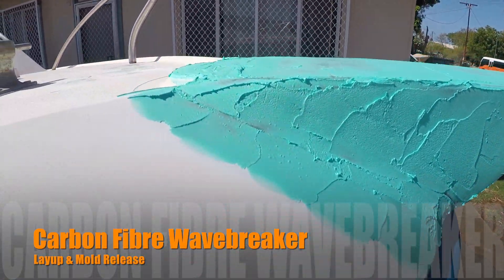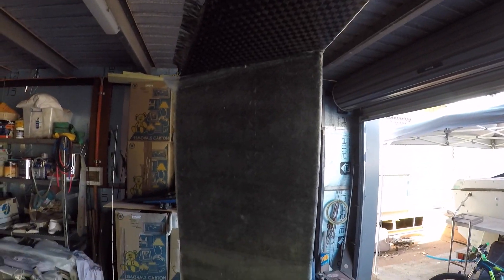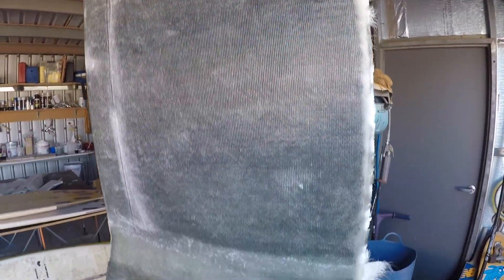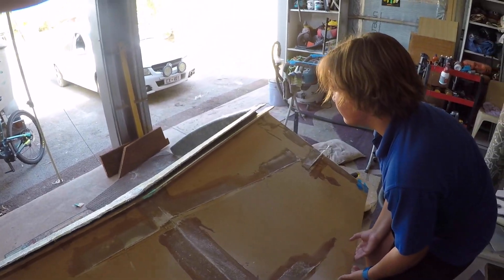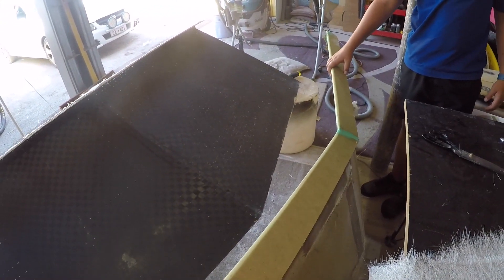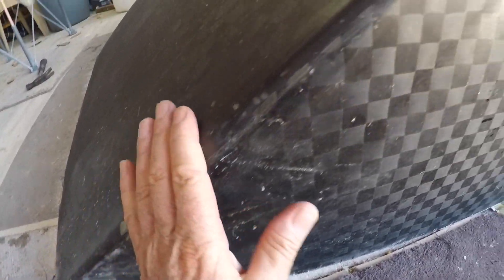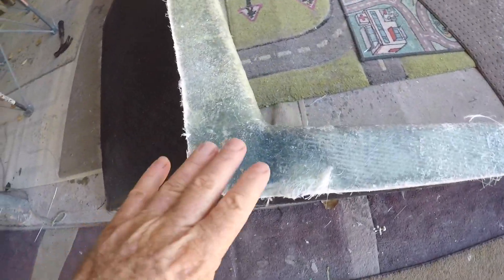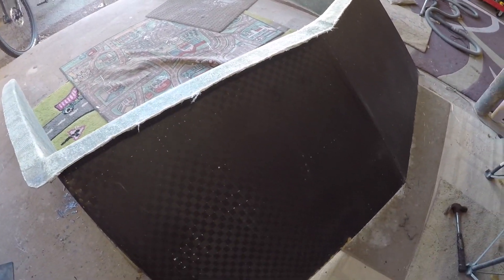Carbon Fibre Wavebreaker Layup & Mold Release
constructing fibreglass/carbon wave breaker for Marine applications